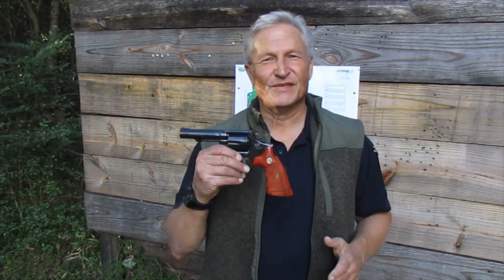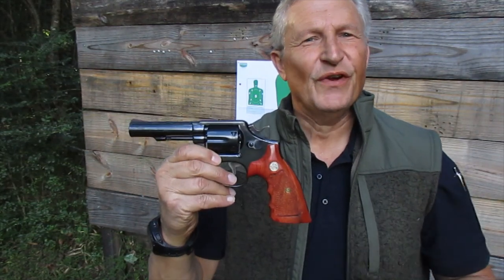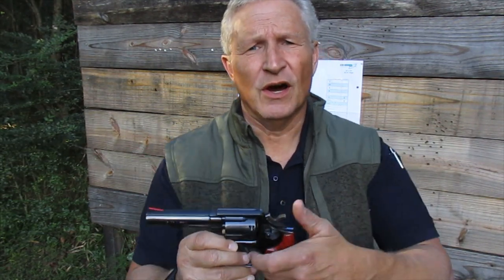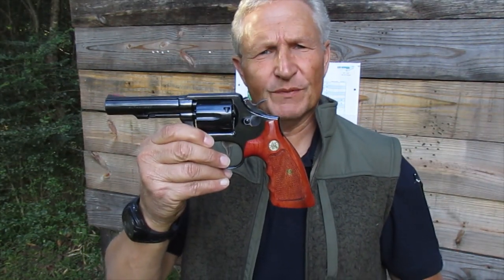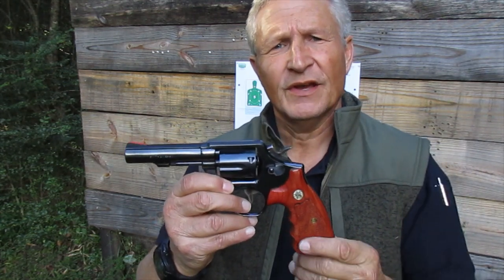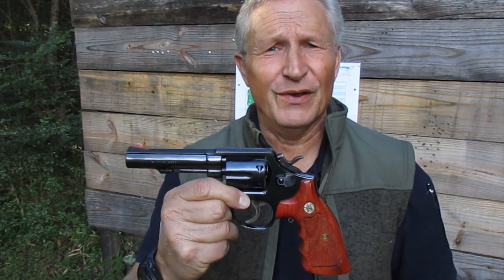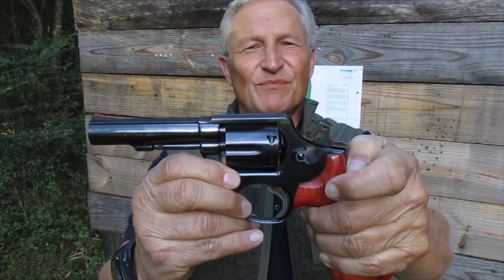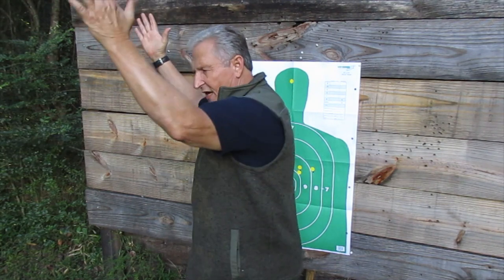The Smith & Wesson Model 10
The Smith & Wesson Model 10 a Classic Workhorse of a Revolver

On Choice of a Defensive Firearm: Choose the firearm that meets YOUR defensive needs and is legal for your state or local jurisdiction. Just because I like revolvers for concealed carry doesn’t mean you have to too. Become your own best trainer.

According to the Bible – we are to live at peace with all men as much as it is possible.

Personal defense of one’s self and of others is a last resort when there is no other option.

Self Defense Continuum – Avoid, Escape, De-escalate if possible, and if all else fails – RESIST

These videos are strictly for documentary, educational, and entertainment purposes only. Imitation or the use of any acts depicted in these videos is solely AT YOUR OWN RESPONSIBILITY AND ACCOUNTABILITY. These videos are intended for lawful firearm owners who comply with federal, state, and municipal laws of the jurisdiction in which they live. Any opinions stated by the creator are the creator's alone and are not that of any representative body or of YouTube. YouTube and the creator are not be held liable for any injury to yourself or damage to your firearms resulting from attempting anything shown in any of our videos. The creator does not endorse any specific products and this video is not an attempt to sell you a good or service. The creator is not a firearm store and DOES NOT sell or deal in firearms. Such a practice is heavily regulated and subject to applicable laws. The creator DOES NOT sell parts, magazines, or firearms. These videos are free to watch and if anyone attempts to charge for this video notify us immediately. By viewing or flagging this video you are acknowledging the above.